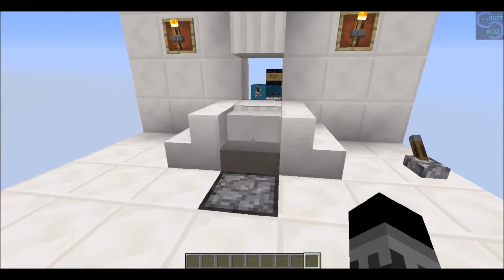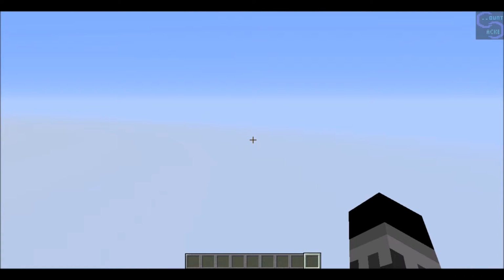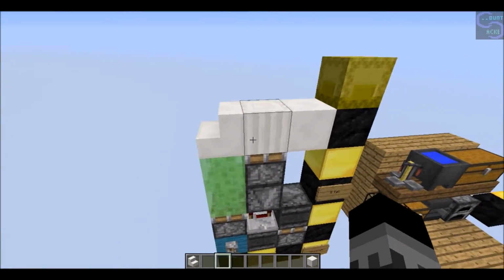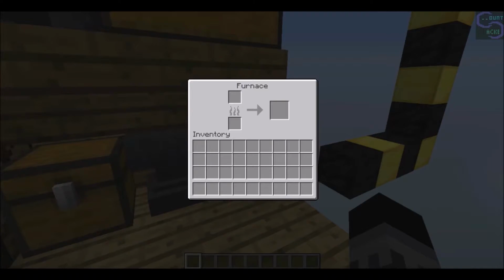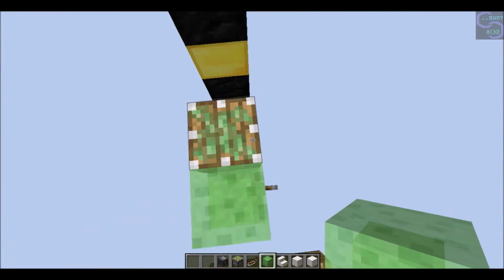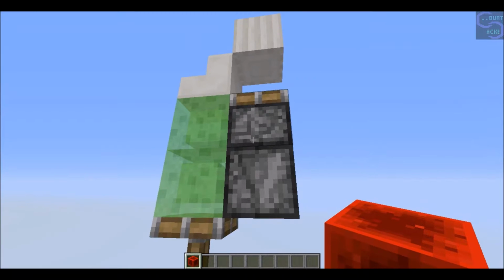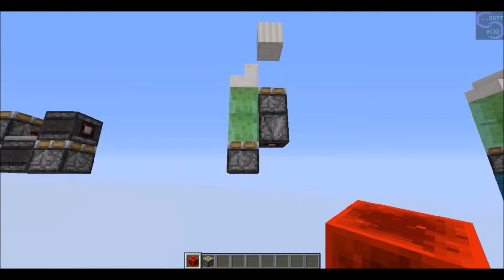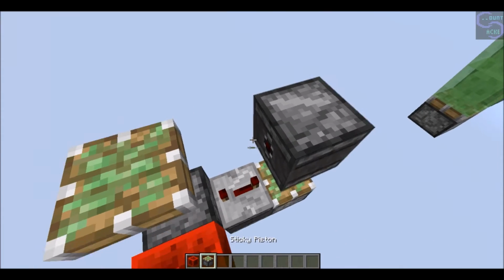Minecraft SMALLEST Pillar Door VOLUME=15 [Tutorial&Explanation] (16w40a)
SOOOOO. My 400th video. Yeah, I decided to bring you guys this AMAZINGLY SMALL PILLAR DOOR. I'm very proud that I was able to make this very small. Suprisingly, this was actually very difficult to make the retraction was EXTREMELY difficult for me to figure it out, but eventually I was able to figure it out. Unfortunately this doesn't work in the snapshots coming after 16w40a. I love this pillar door :)

PREVIOUS RECORD: 2x3x4 (Volume=24)
NEW RECORD: 1x3x5 (Volume=15)

Minecraft Name: CountSackeBleck
Geometry Dash Name: CountSaturnV5S
Wizard101 Name: (Life) Allan BlueCloud
Aura Kingdom Names: Sugari and CountSacke